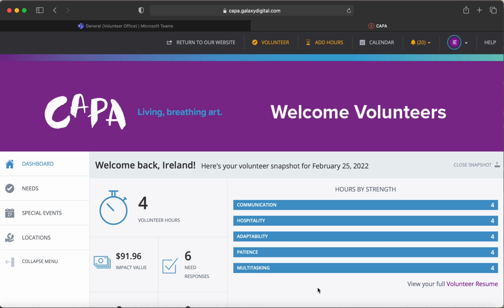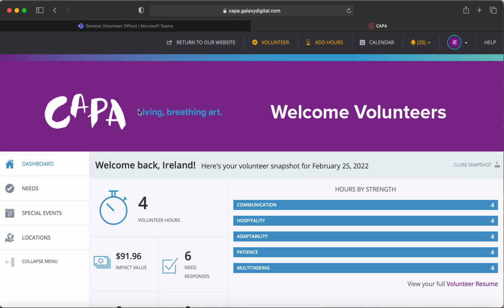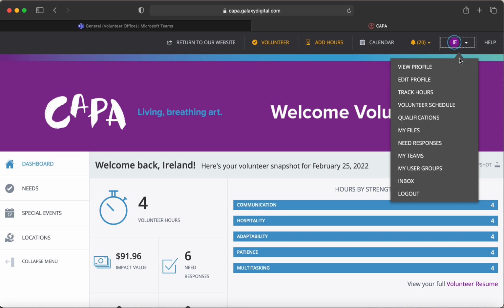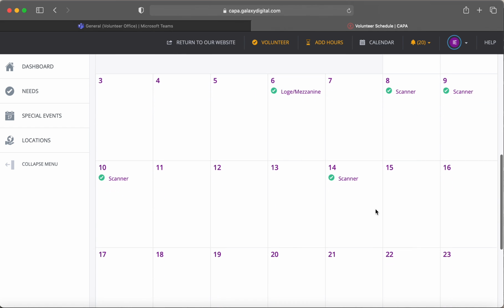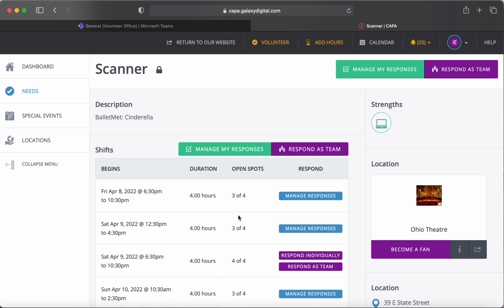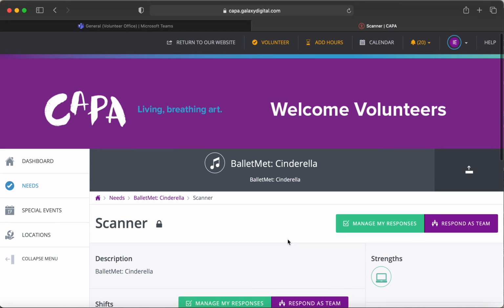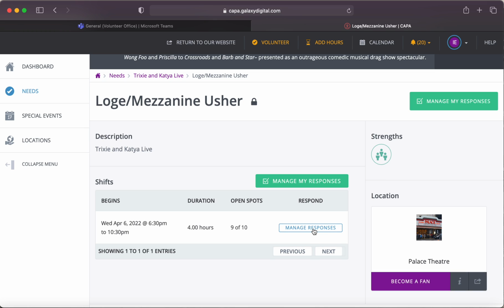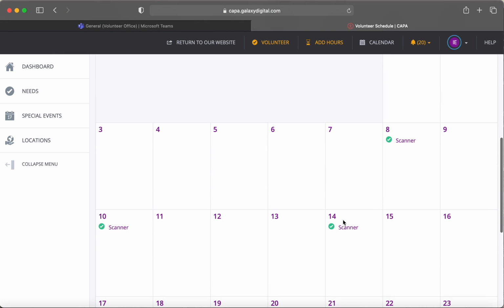How To Cancel A Sign Up | Galaxy Digital (Desktop)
This video will walk you through how to cancel a sign up on Galaxy Digital if you are no longer available for the volunteer shift. This is the process for individual signups, so if you are a part of a "Team", please check out the video titled "How To Cancel A Team Sign Up". Keep in mind the desktop version is displayed, so if you are using a tablet, iPad, or phone, your view may be a bit different.